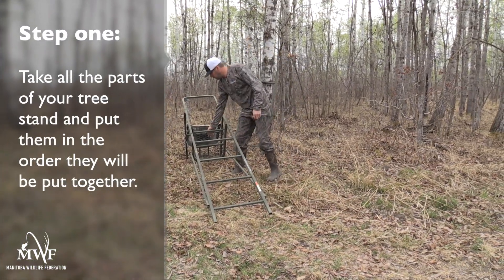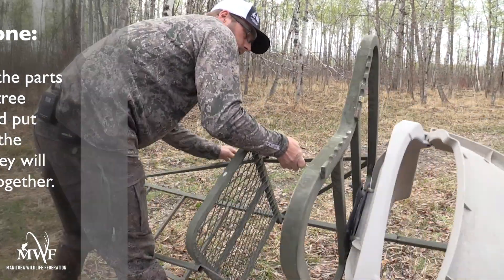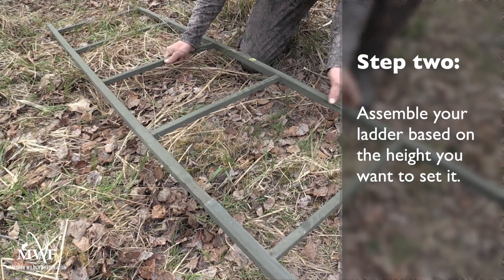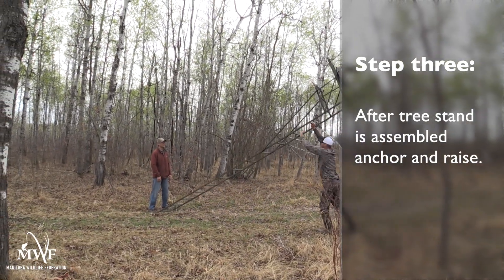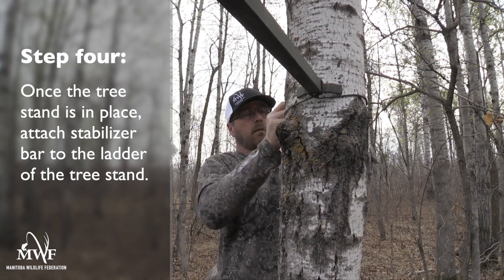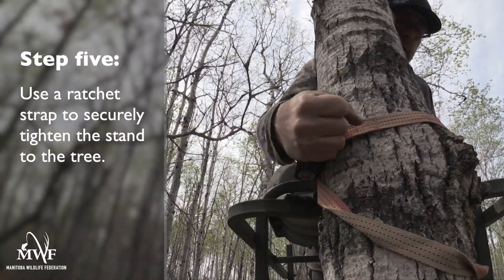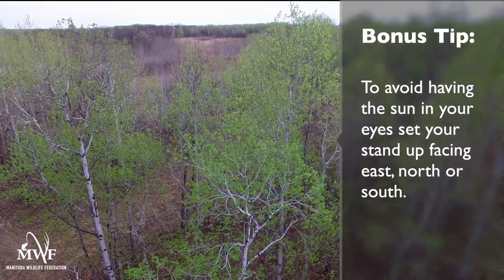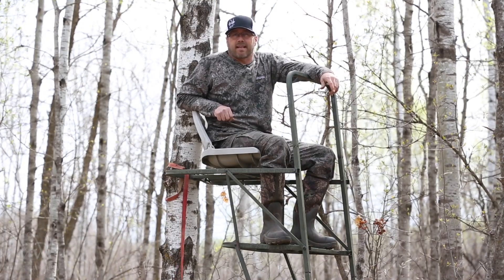Field to Fork Spring Bear Hunt Episode 1 - Tree Stand Setup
Tree stands are used for hunting many species, including black bear. They are easy to set up with a little instruction, and in this first Field to Fork - Spring Bear Hunting video, Wild Pursuit Network’s “The Guidelife” host - Jason Dyck demonstrates proper tree stand setup.